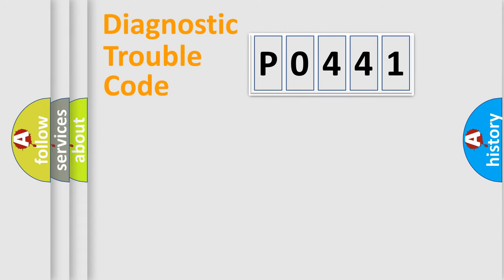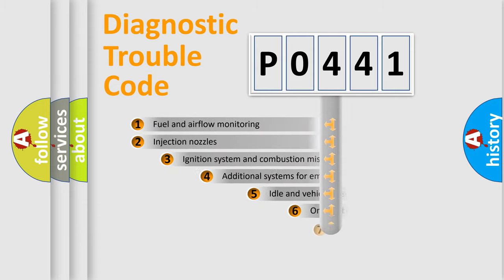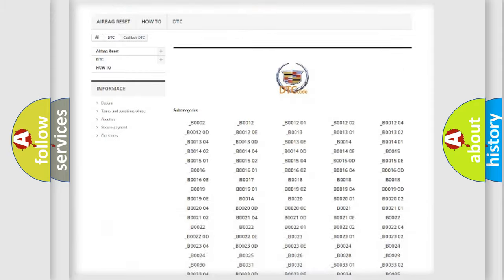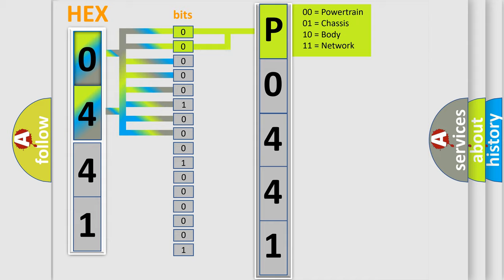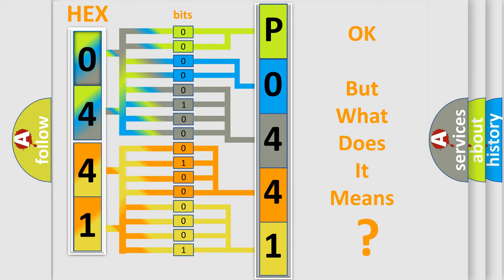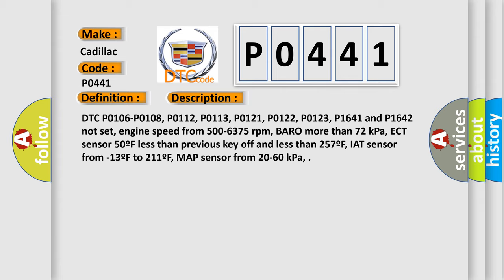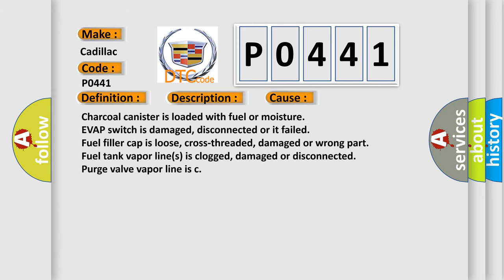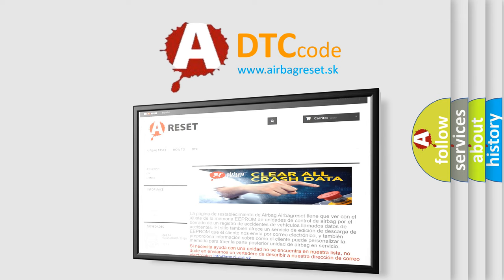DTC cadillac P0441 Short Explanation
Contents:
0:21 Basic DTC analysis according to OBD2 protocol standard.
1:48 Insight into programming
2:58 A diagnostically understandable description of the Diagnostic Trouble Code
3:05 Basic error definition

Make:
Cadillac
Code:
P0441
Definition:
EVAP System No Flow During Purge
Description:
DTC P0106-P0108, P0112, P0113, P0121, P0122, P0123, P1641 and P1642 not set, engine speed from 500-6375 rpm, BARO more than 72 kPa, ECT sensor 50ºF less than previous key off and less than 257ºF, IAT sensor from -13ºF to 211ºF, MAP sensor from 20-60 kPa,
Cause:
Charcoal canister is loaded with fuel or moisture
EVAP switch is damaged, disconnected or it failed
Fuel filler cap is loose, cross-threaded, damaged or wrong part
Fuel tank vapor line(s) is clogged, damaged or disconnected
Purge valve vapor line is c